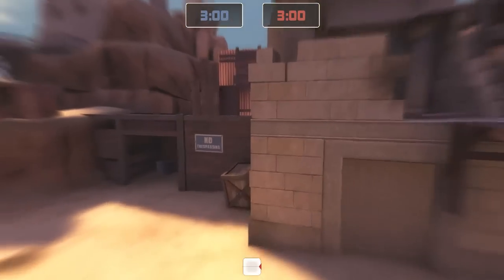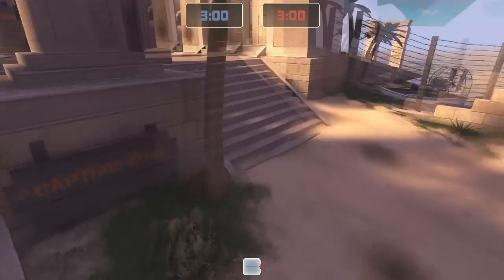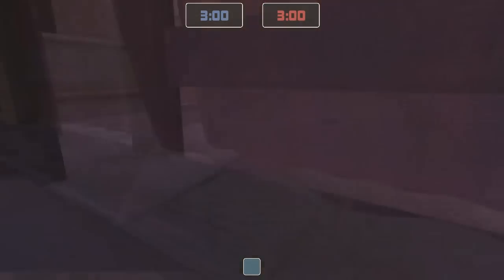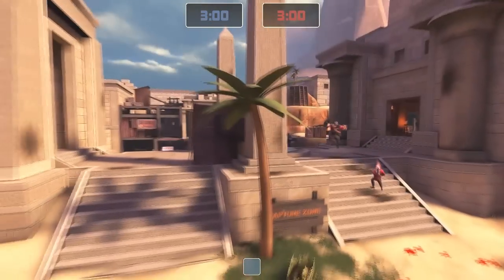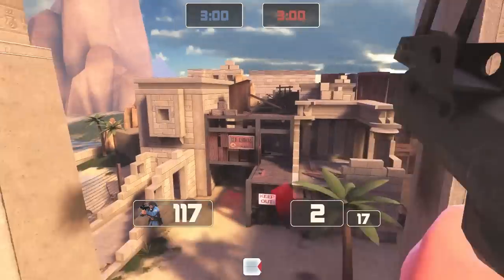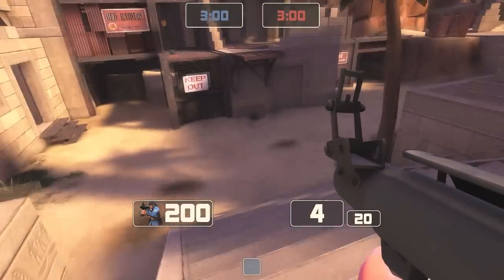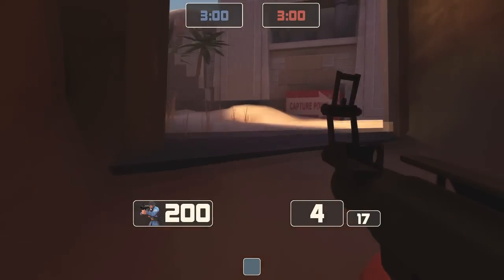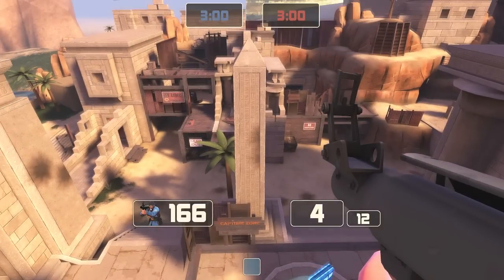TF2 - Foresight (a.k.a. Haboobvision) koth_lakeside_final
Moose over at UGC has a great series of videos whereby he explains the map the highlander teams will be playing on for the week. There's only one problem... some people actually need this to come out before their match. So, here is king of the hill lakeside, filmed immediately after our match at cp_foundry. Here's hoping it is helpful.